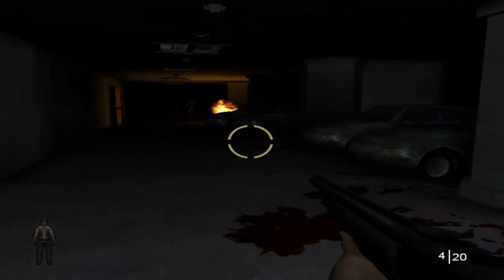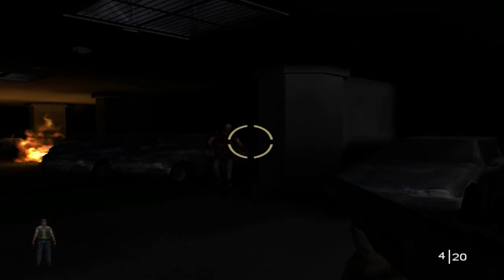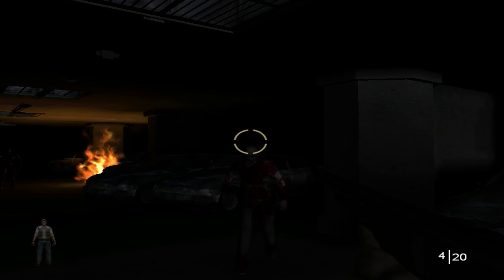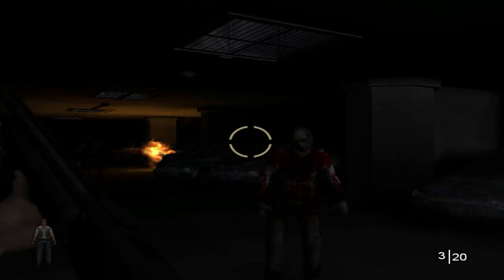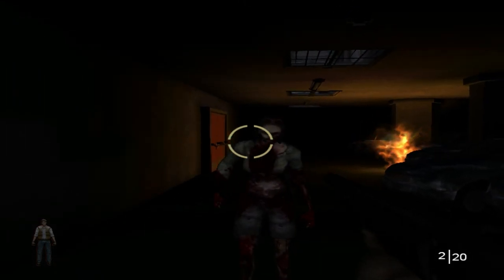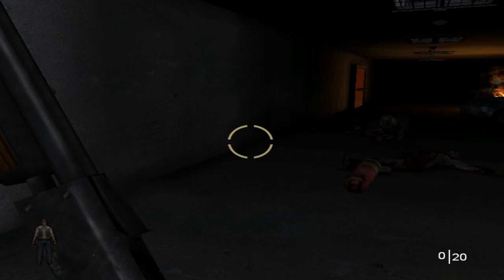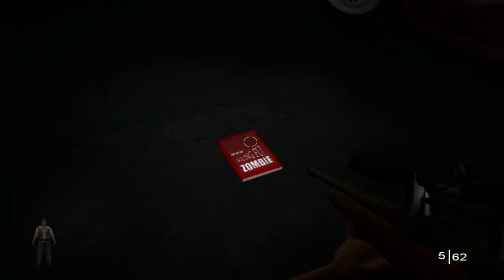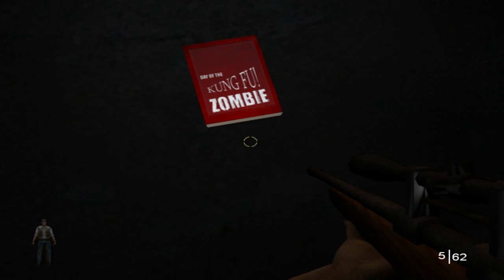Day Of The Kung Fu Zombie [Easter Egg]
Funny thing, I never really found this when I played the original game years ago, but somehow stumbled upon it after coming back and re-playing through it again now.

Not really sure why the devs added this into the game, as it really has nothing to do with the movie or game, at all. Also, not sure what to think of a redneck with Asian tattoos going around kung-fuing zombies.

But, whatever. Modern Day society always seems to find plenty to get offended and upset about, I'm sure this'll trigger someone... someday.

When that day comes, I will diagnose the offended party with Time Blindness. lol